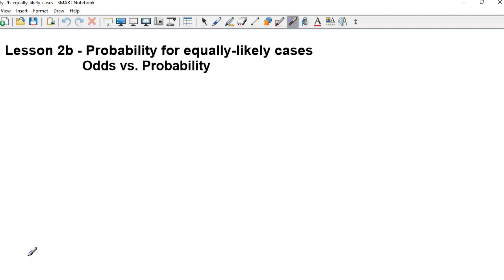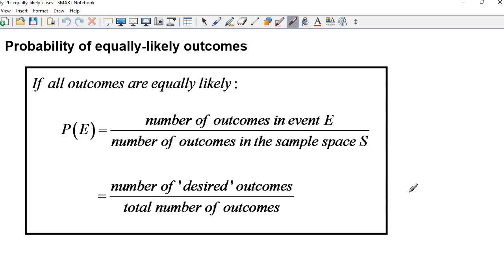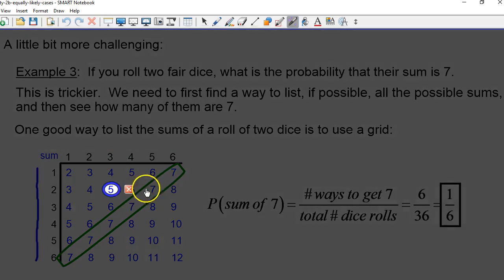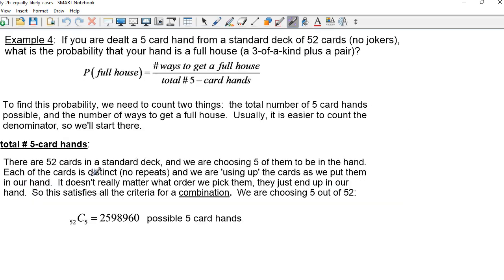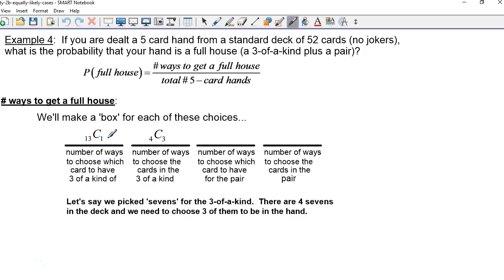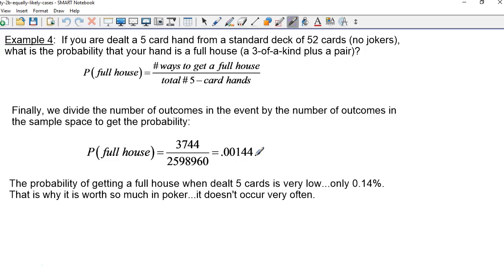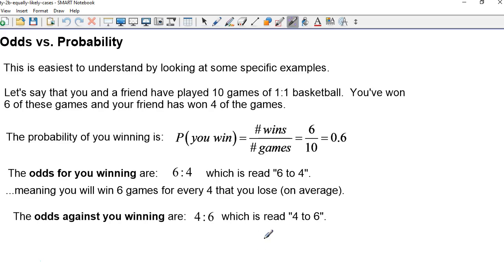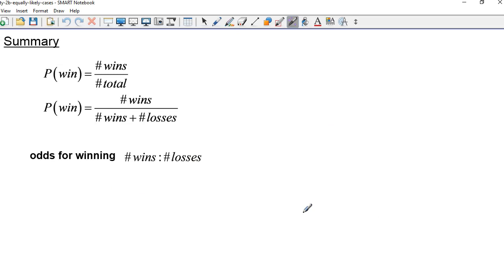Mr. Felling - Probability - Lesson 2b: Probability with Equally-Likely Cases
Probability with equally-likely cases